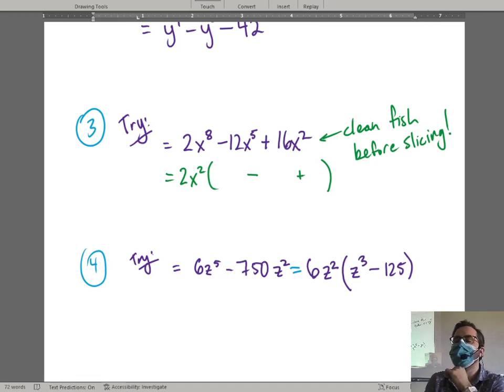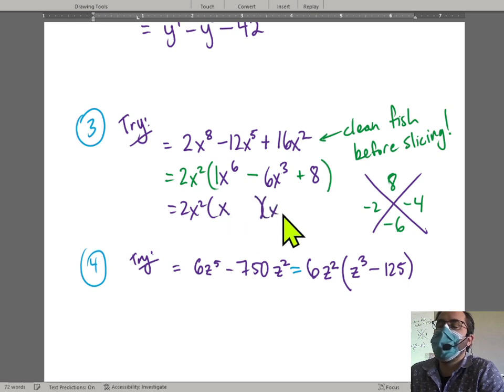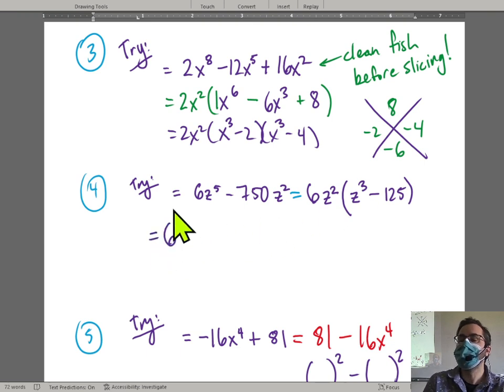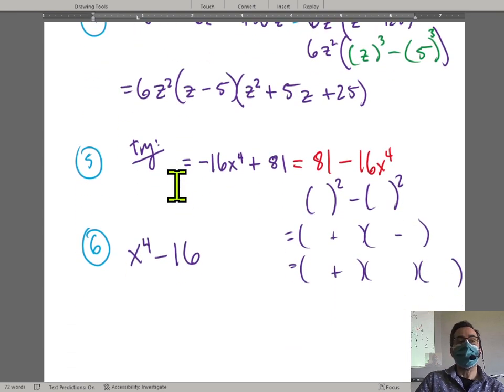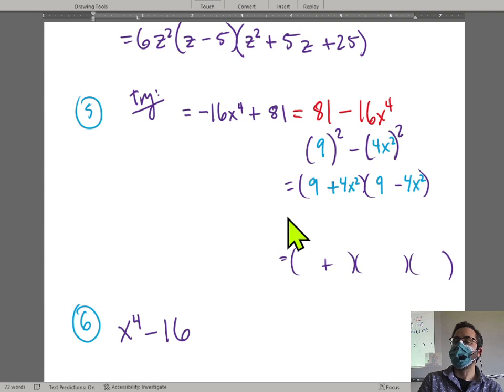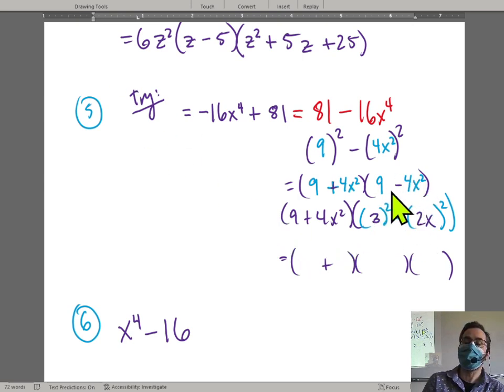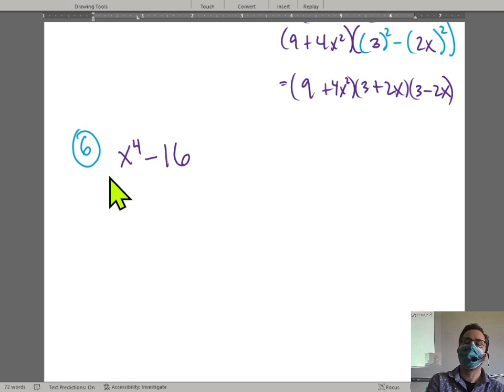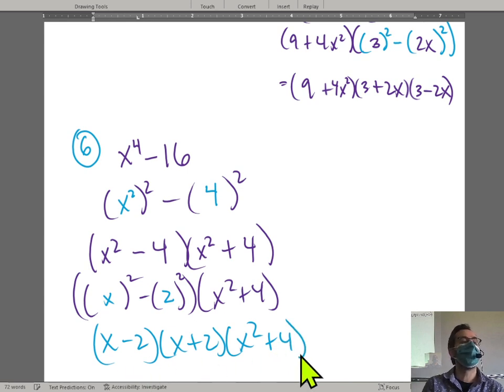Factoring polynomials that use multiple strategies at once (4.4 Algebra 2 Big Ideas)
Difference of squares is featured the second half of the video